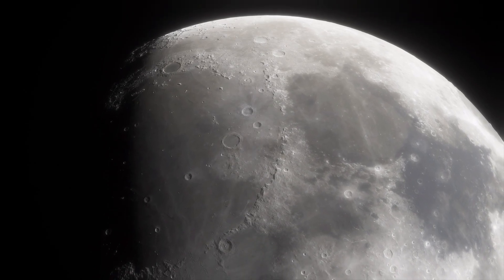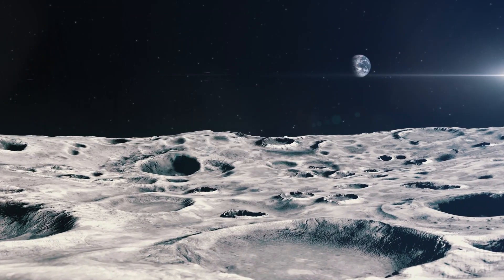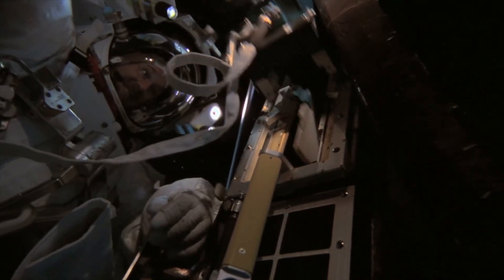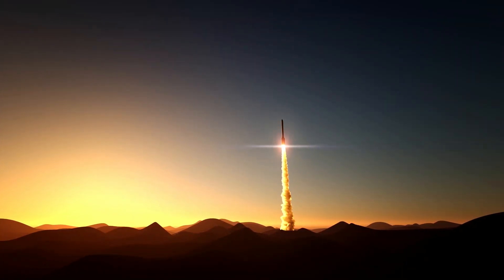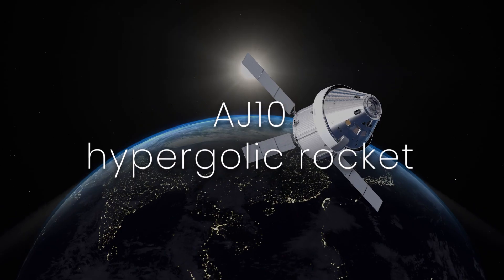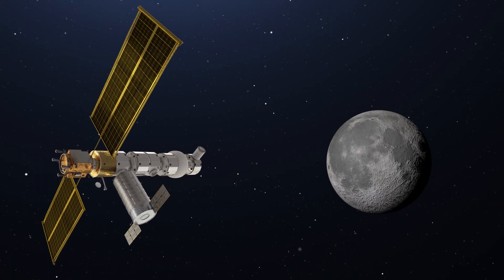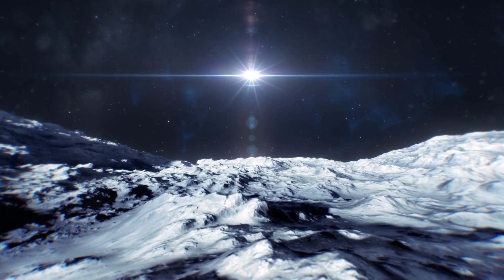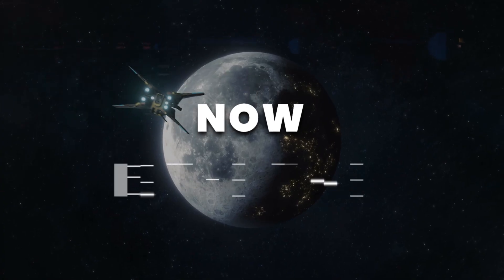Will NASA Colonize The Moon In 2024?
Humans have successfully landed on the lunar surface six times using technology from the 1960s. The last crewed mission to the moon was Apollo 17 in 1972, and we’ve not been back in over 50 years. But a big new discovery is about to change everything as humans prepare to go back to the moon.